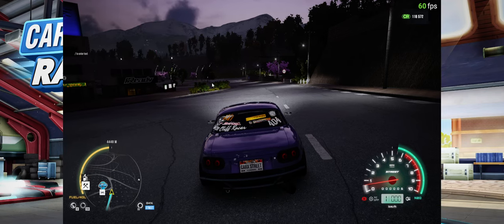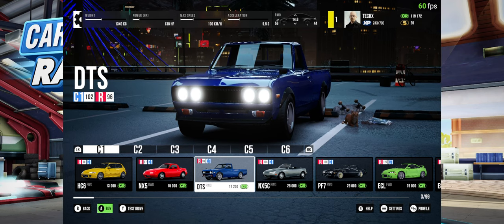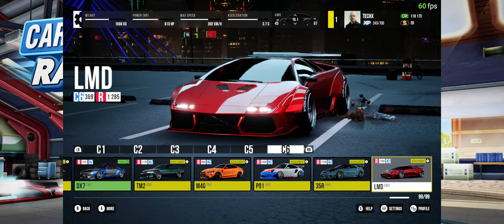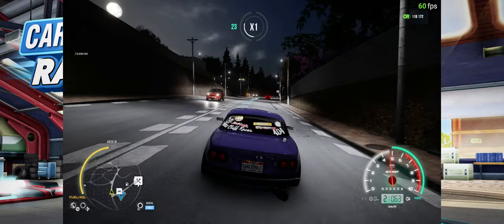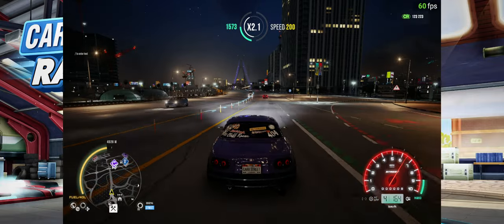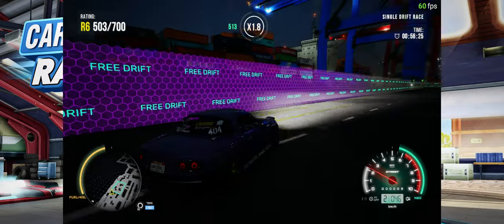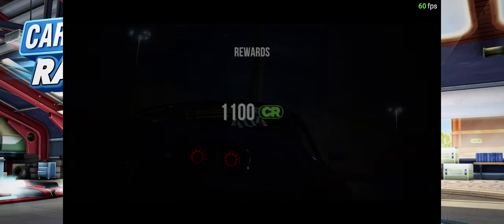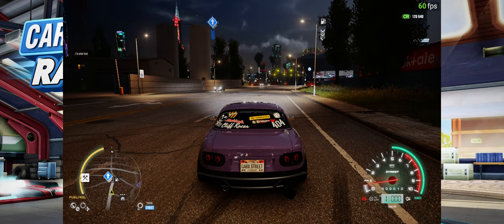CarX Streets 1.05 Update - It Actually Works Now...